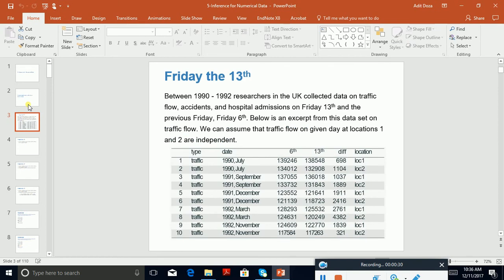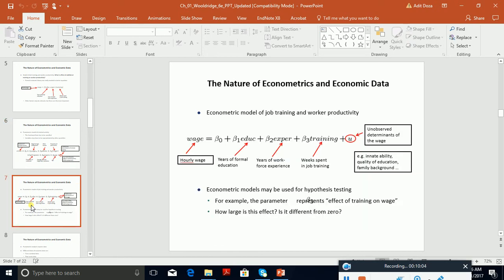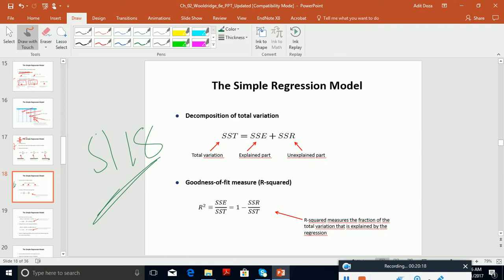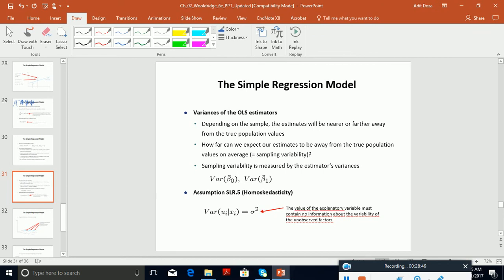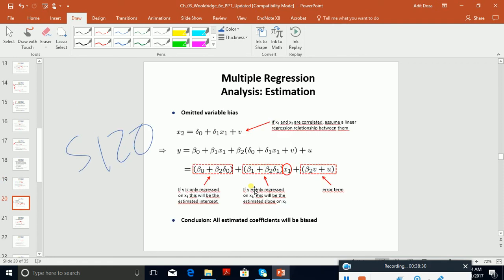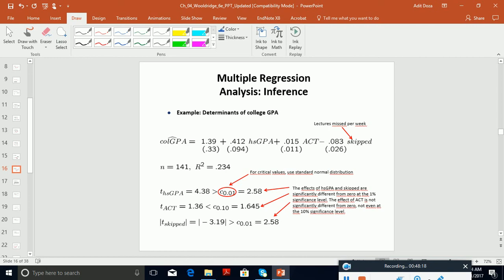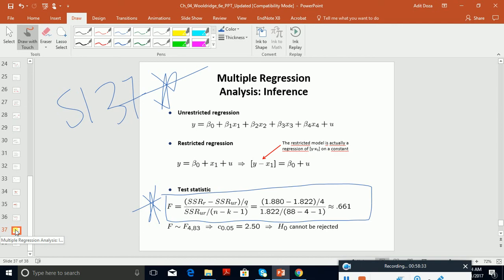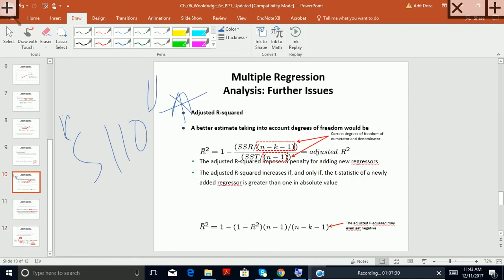Final Review Class Dec11th 2017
This is the Final Review Class for ECO5100. Dec11th 2017